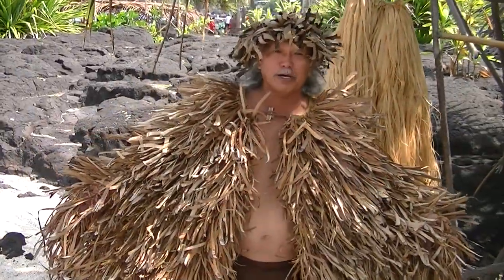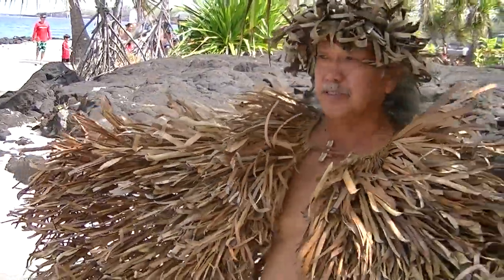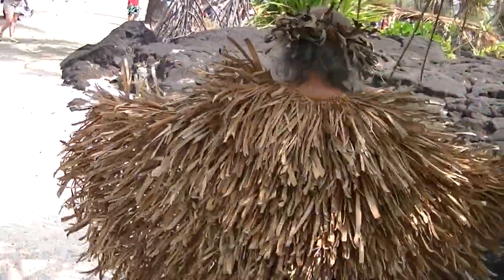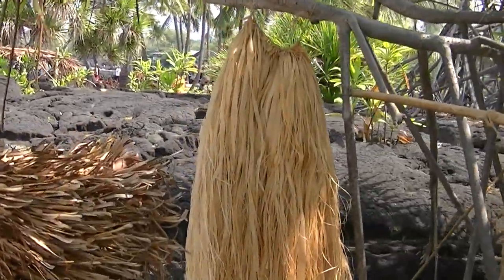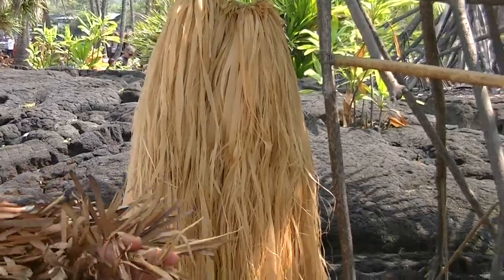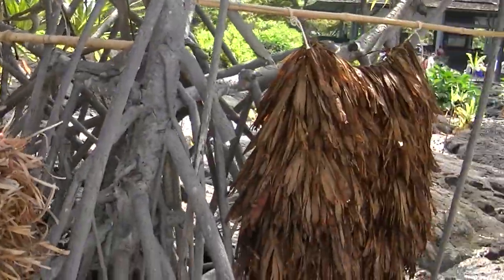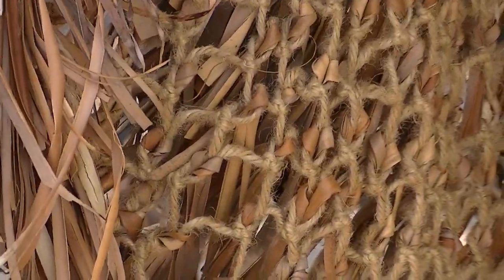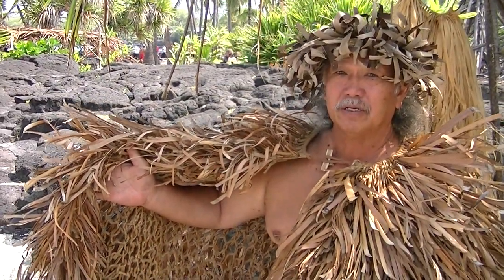2012 Cultural Festival at Pu`uhonua o Honaunau National Historical Park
Park Ranger Charles Hua talks about traditional Hawaiian "fashion".